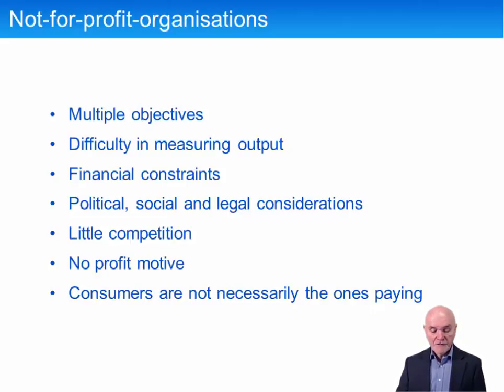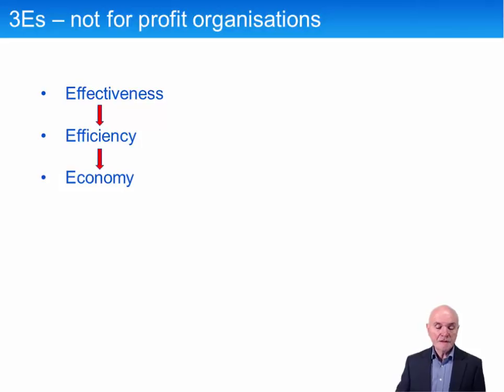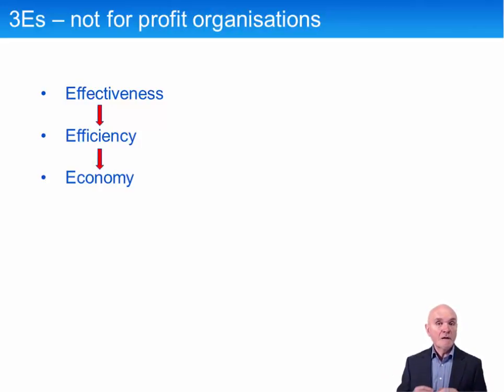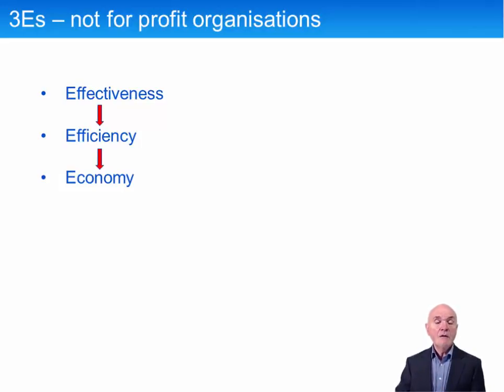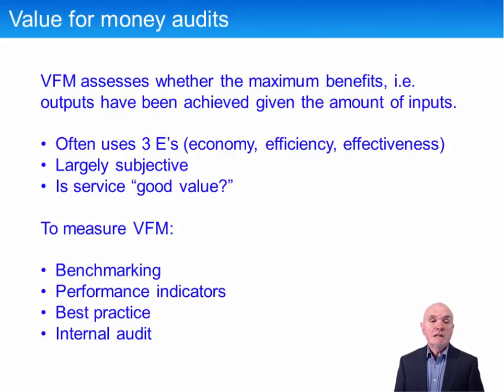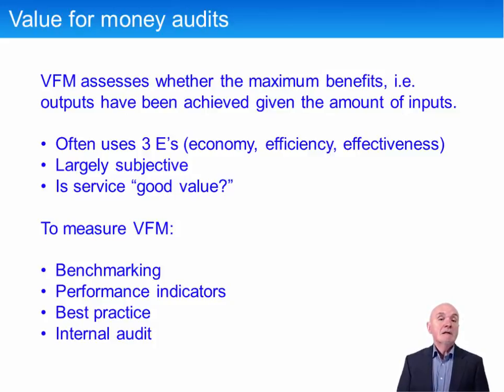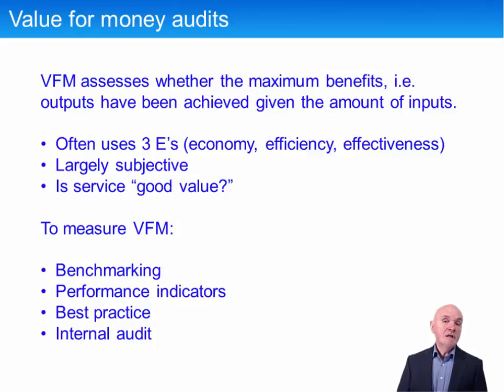ACCA P5 Performance in the Not-For-Profit Sector, 3Es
Free lectures for the ACCA P5 Advanced Performance Management Exams